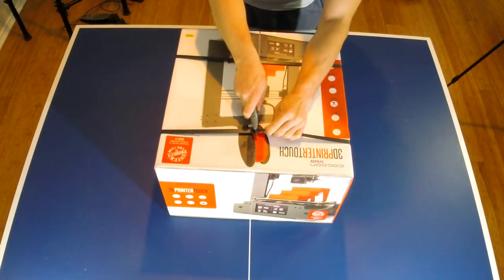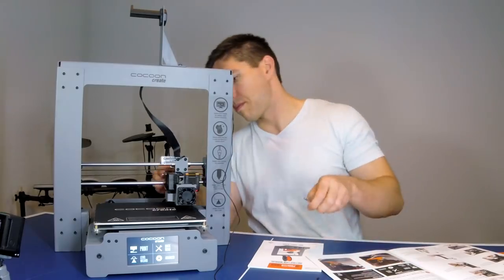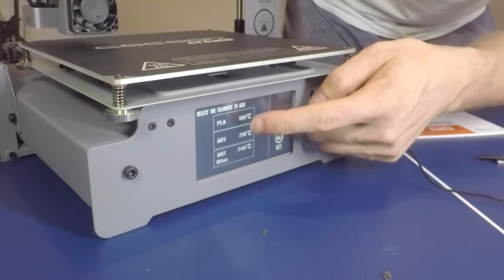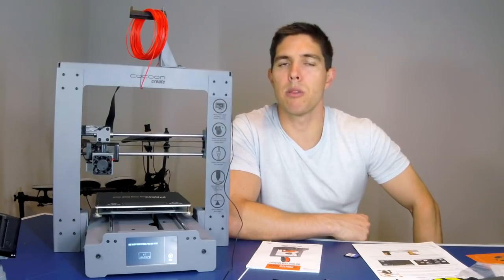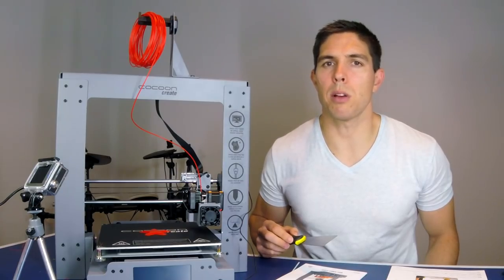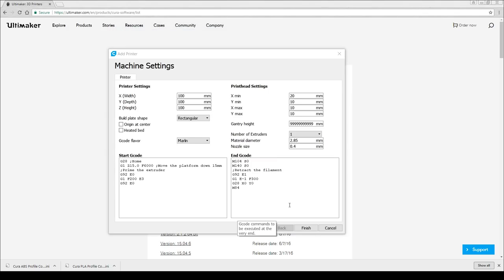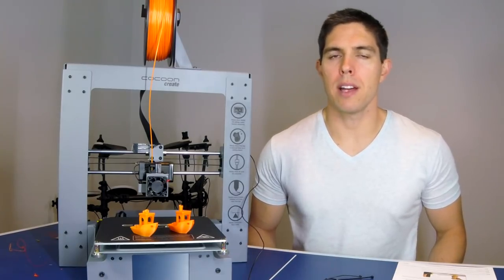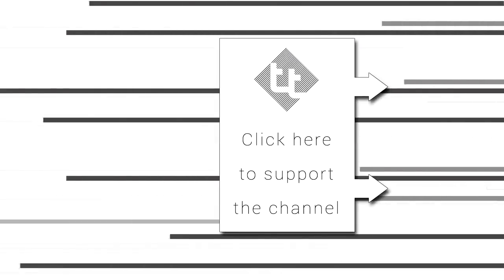Aldi 3D printer: It is beginner friendly?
I snapped up a Cocoon Create Touch from Aldi this week for $500, because I knew it had a good reputation. I'm an experienced 3D printer, so the question begs: would Joe Public be able to buy one and operate it using just the written instructions? Watch this video to find out, featuring a 3Dbenchy!